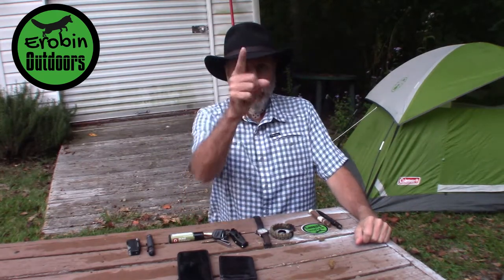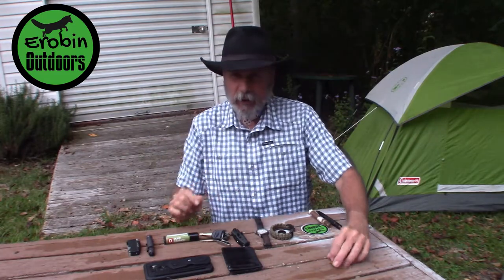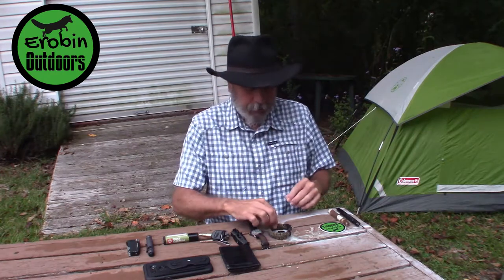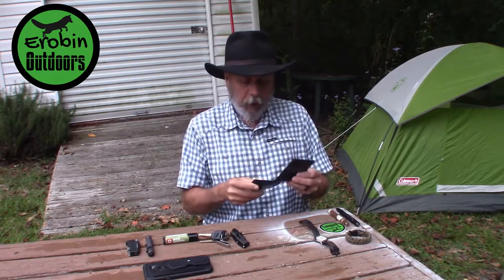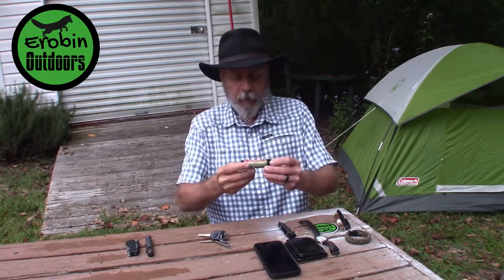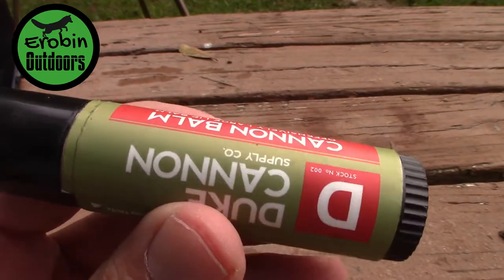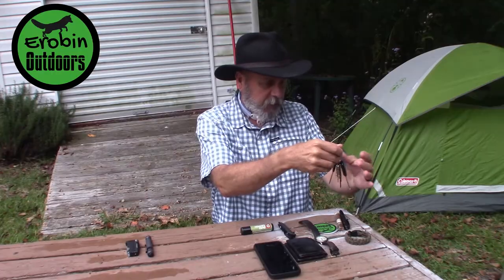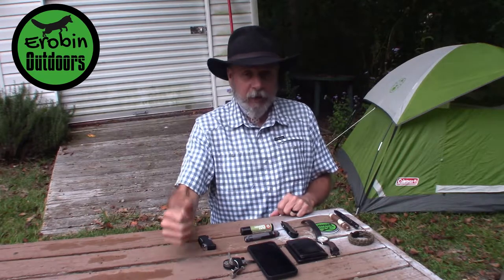Pocket Dump 2020 warm weather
My response to an open tag video by the mi woodsman.